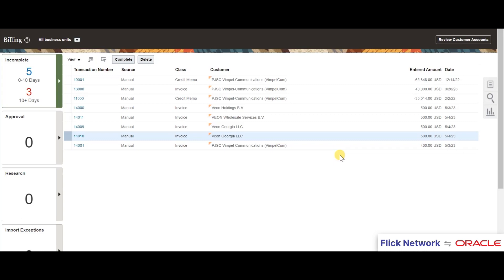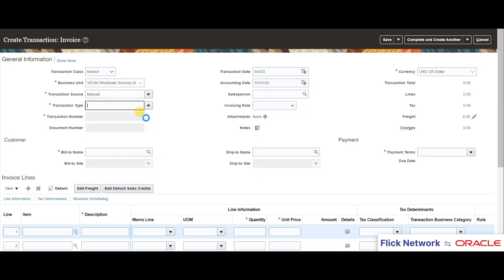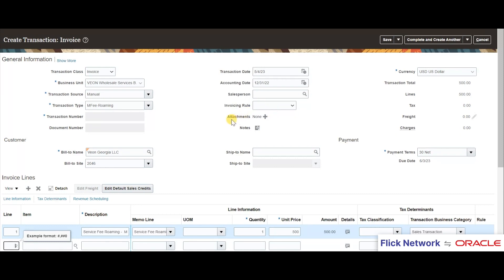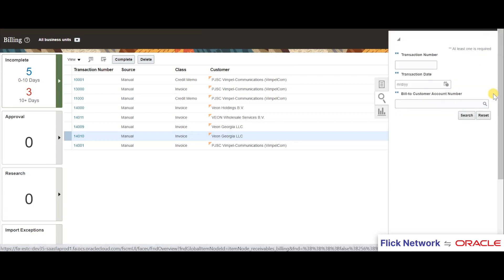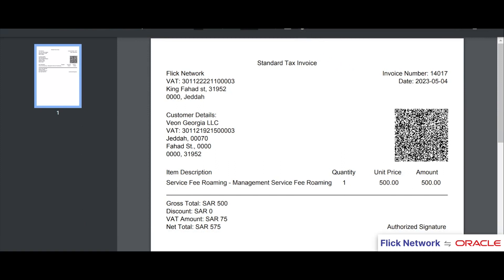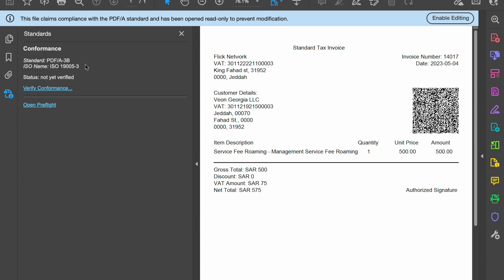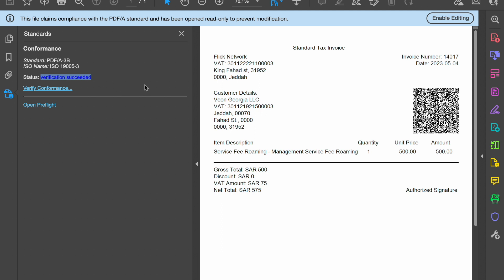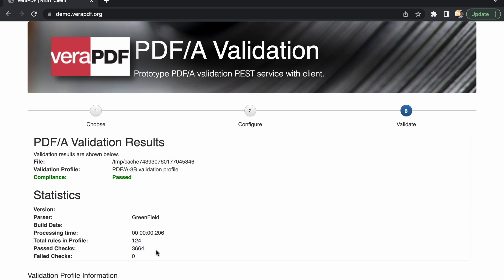Oracle Fusion Integration with ZATCA E-Invoicing Phase 2 by Flick Network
Successful integration of ZATCA einvoicing phase 2 for Oracle Fusion by Flick Network EGS.

Flick Network
Emaar Square, Jeddah

Oracle Fusion, Oracle EBS, SAP Business One, Microsoft Dynamics, ZATCA, Phase 2, E-Invoicing, PDF A3, PDF/A-3